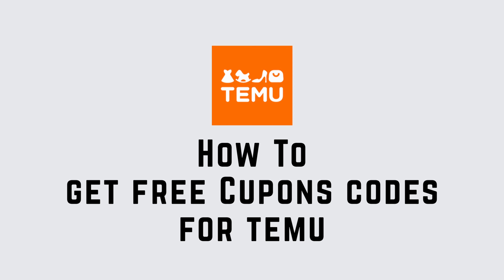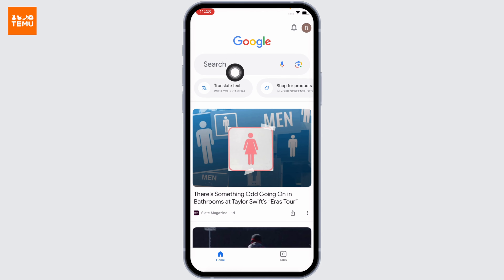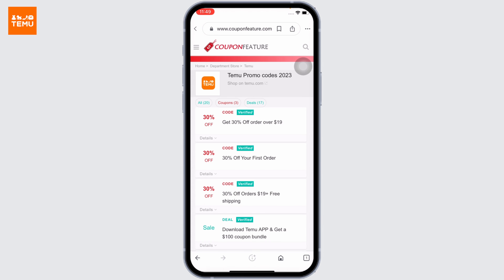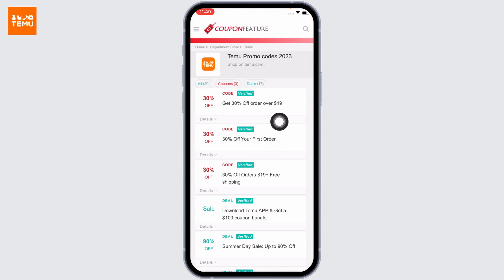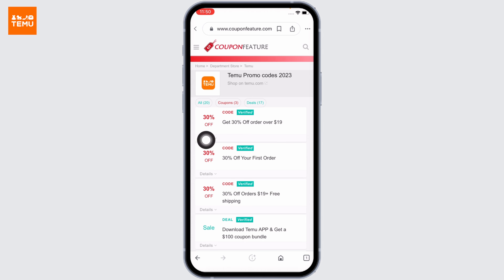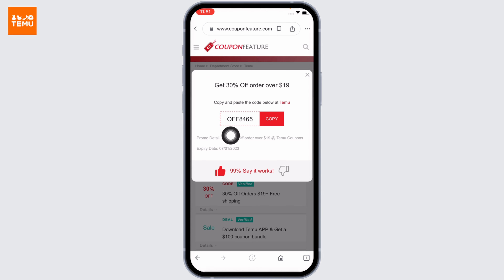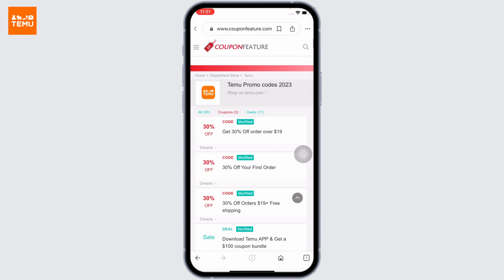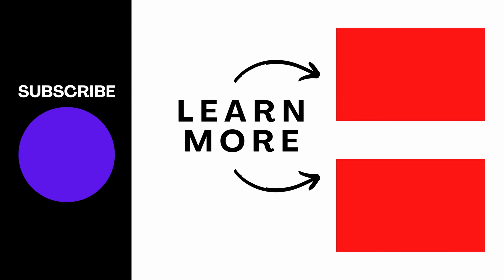BEST Temu $100 coupon codes in 2023 | How To Find Best Temu Coupon Codes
In this step-by-step guide, we'll provide you with tips on how to discover the best Temu coupon codes in 2023. We'll cover everything from utilizing coupon code websites to following Temu on social media for exclusive deals. Finding and applying coupon codes can help you save money on your Temu orders and make your shopping experience even more enjoyable.

👋 Welcome to Create Login And Delete! In this video tutorial, we'll show you how to find the best Temu coupon codes for both new and existing users in 2023. If you're looking to save money on your Temu purchases and want to find the most valuable coupon codes available, then this tutorial is perfect for you.

Tips for finding the best Temu coupon codes in 2023:
🔗 If you have any questions or need further assistance with finding the best Temu coupon codes, feel free to leave a comment below, and we'll do our best to assist you.

📱 Timestamps:

0:00 - Introduction
0:05 - Best Temu Coupon Codes in 2023 | How to Find Them
0:10 - Steps To Find Best Temu Coupon Codes